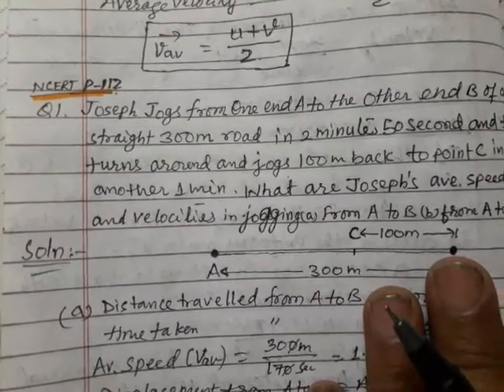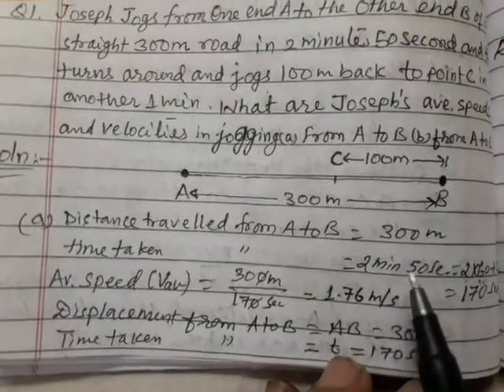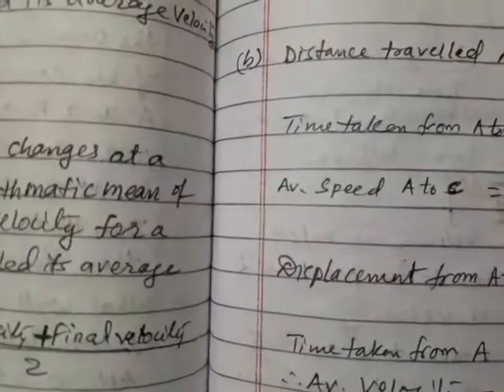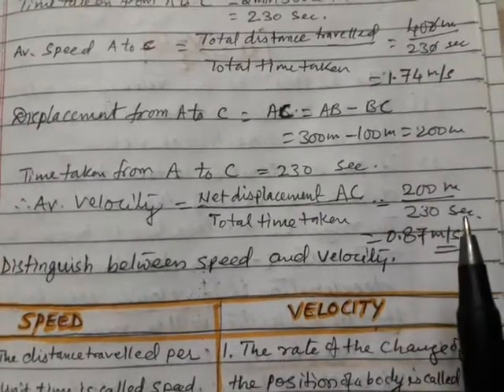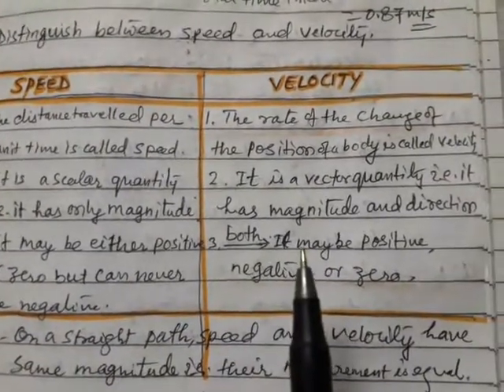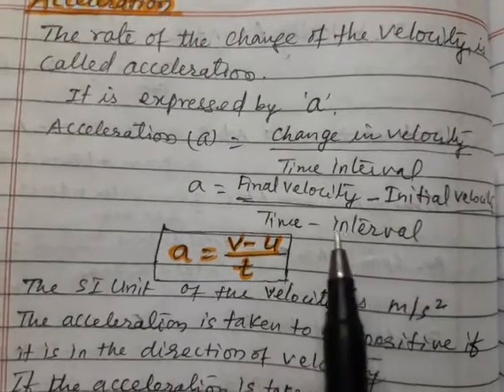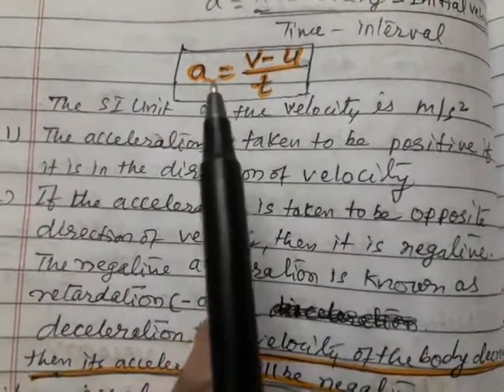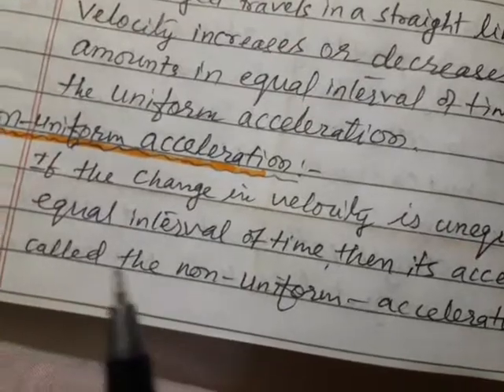PHYSICS Class-IX,MOTION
Comparing The speed and velocity;Acceleration